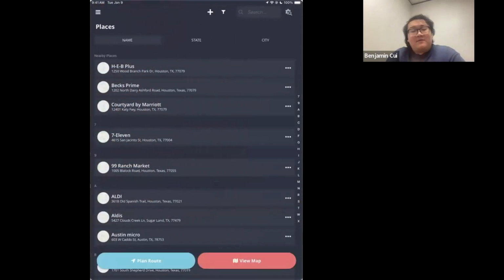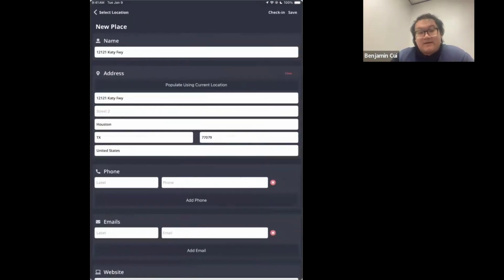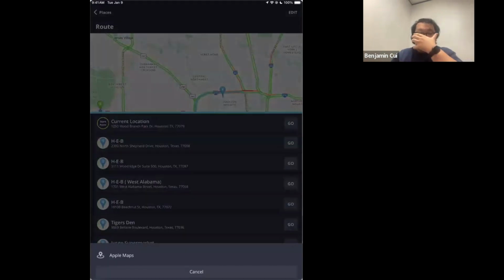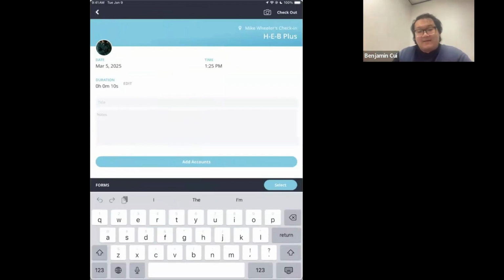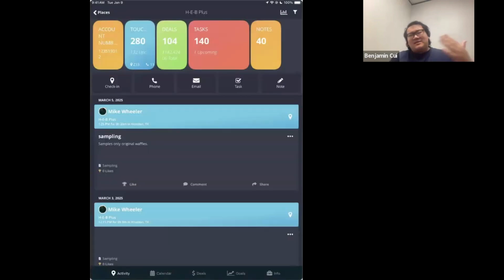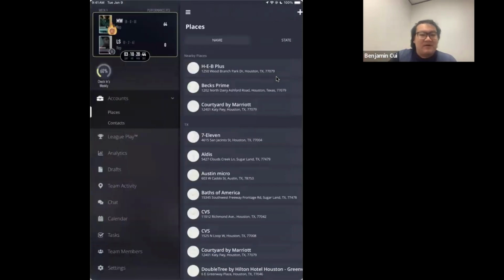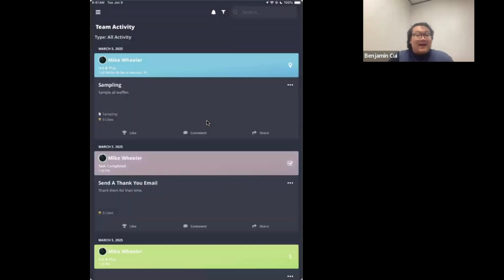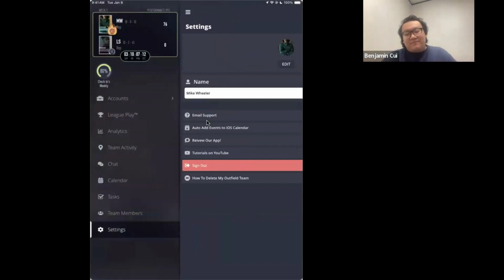Outfield University - Mobile App Overview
Hello Outfielders,

Welcome to our Outfield Mobile App Overview session!

What you'll learn:
✅ How to navigate the Outfield mobile app with ease.
✅ How to log activities, manage deals, and track accounts.
✅ How to maximize productivity with Outfield’s mobile-first features.